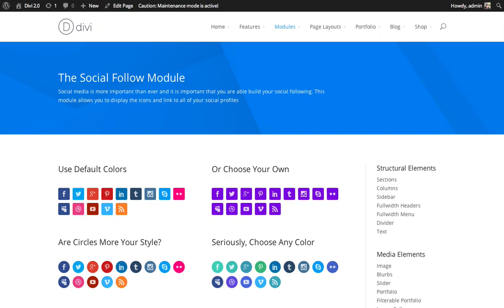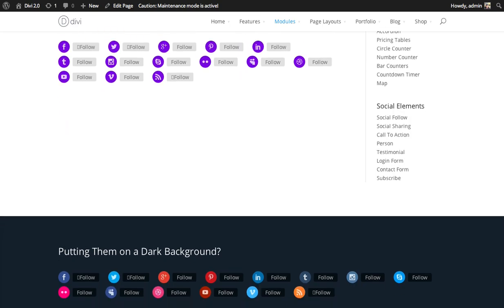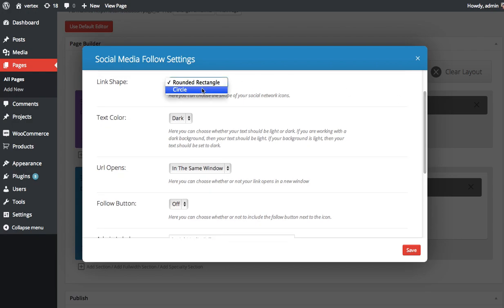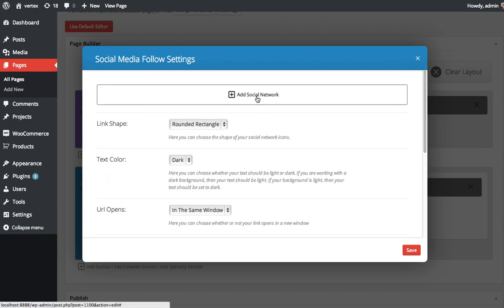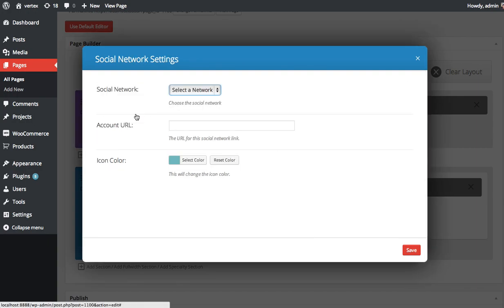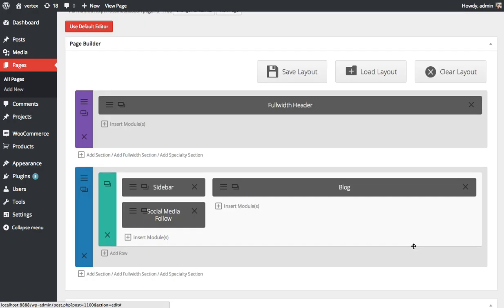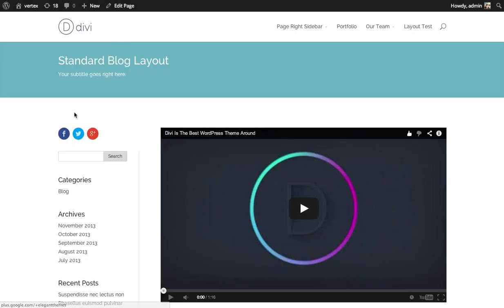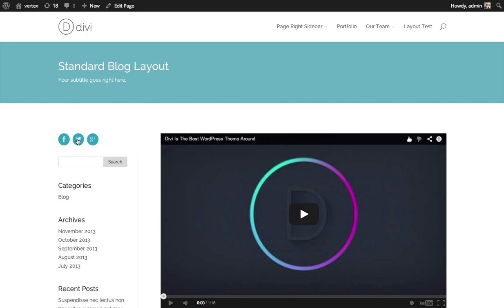Using The Divi Social Follow Module